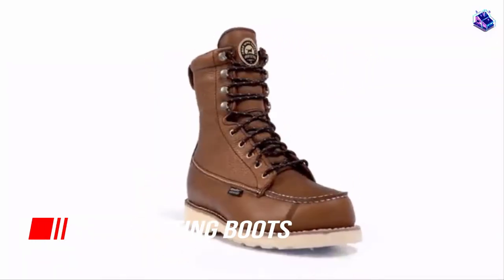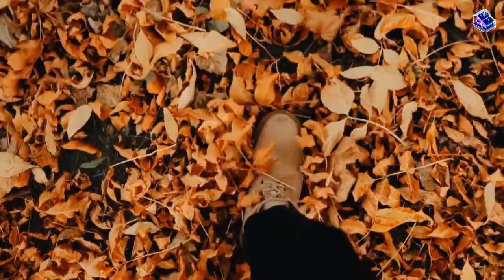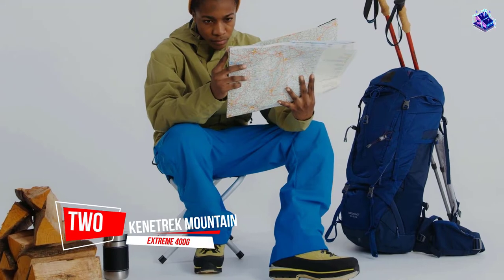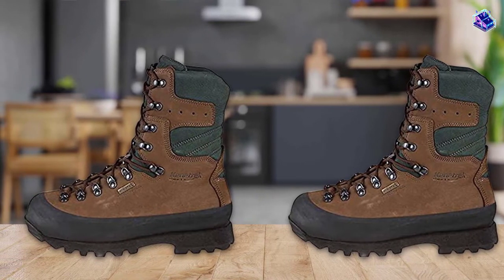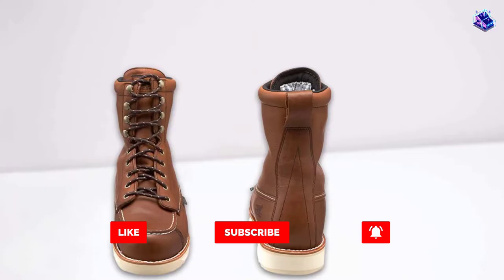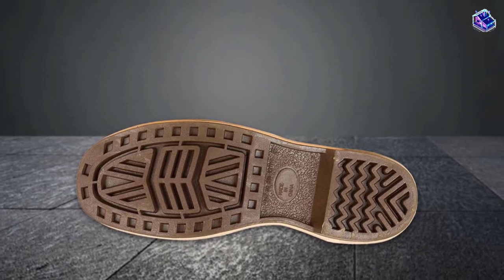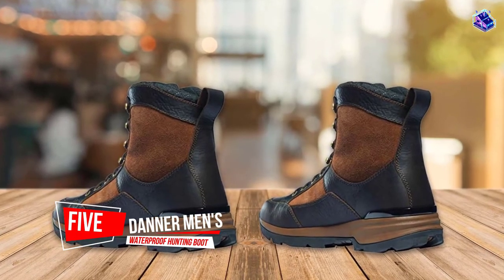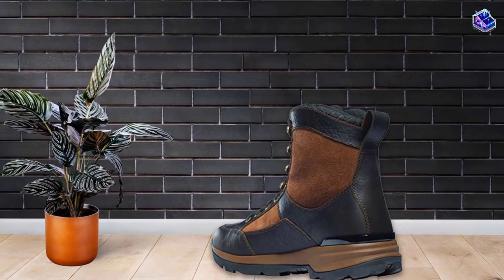Top 5 Best Hunting Boots Review in 2022 🏆 How to pick hiking boots ✅ 10 best hunting boots for men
► Links to the best hunting boots featured in this Video:
► 1. LaCrosse Men's Atlas 8" Hunting Boot
► 2. Kenetrek Mountain Extreme 400g
► 3. Irish Setter Wingshooter 9″
► 4. XTRATUF Legacy Series 15"
► 5. Danner Men's Recurve Dry 7" Waterproof Hunting Boot

► 00:00 - Introduction
► 00:23 - LaCrosse Men's Atlas 8" Hunting Boot
► 01:14 - Kenetrek Mountain Extreme 400g
► 01:59 - Irish Setter Wingshooter 9″
► 02:49 - XTRATUF Legacy Series 15"
► 03:34 - Danner Men's Recurve Dry 7" Waterproof Hunting Boot

Best Hunting Boots - top 10 best hunting boots for men 2022.

  what is the best hunting boots?
👉 top 5: best hunting hiking boots to buy in 2022.

top 7 best waterproof hunting boots in 2021. top 7 best lightweight hunting boots in 2021. 7 best hunting boots 2022.

 all you expect to do is watch the video and see which is the best hunting boots for men...